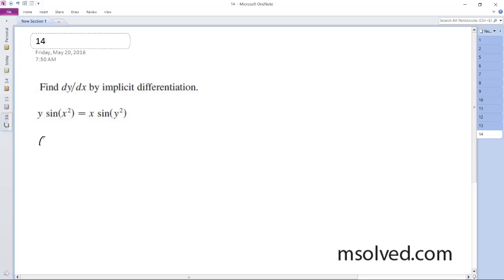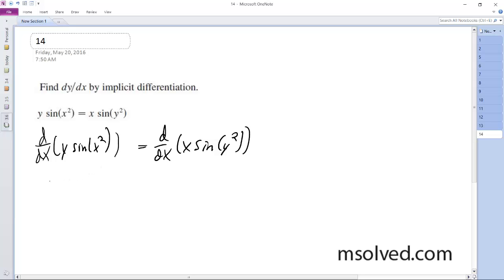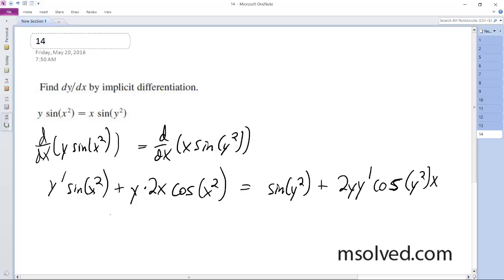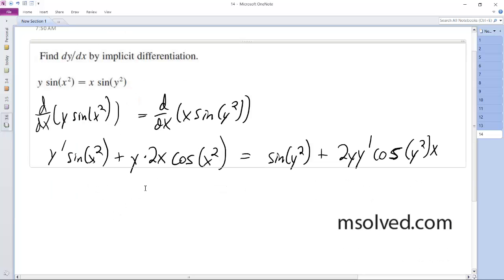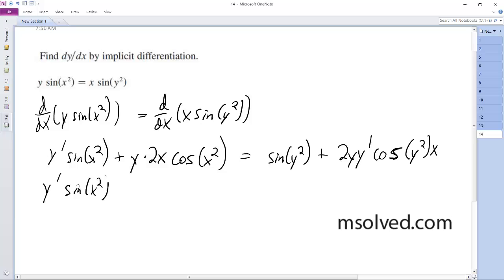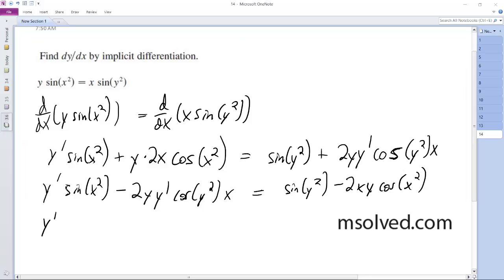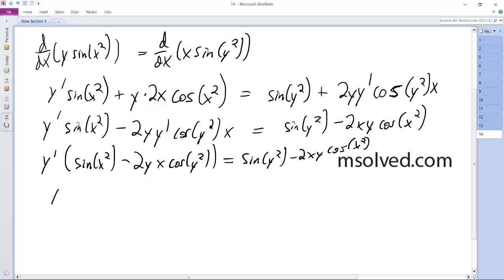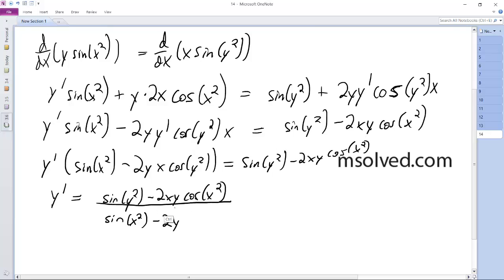y*sin(x^2) = xsin(y^2), Find dy/dx by implicit differentiation